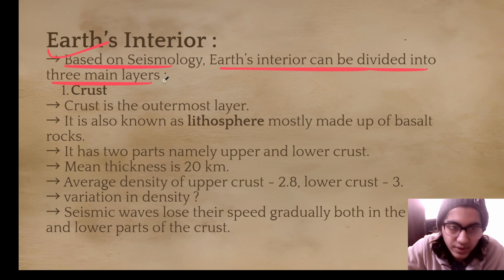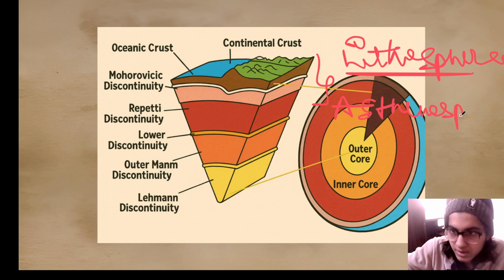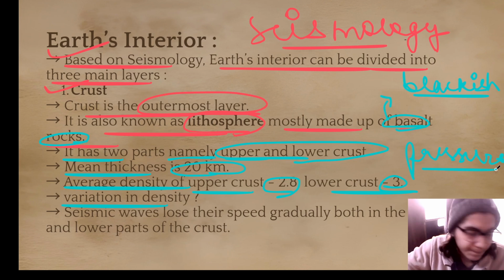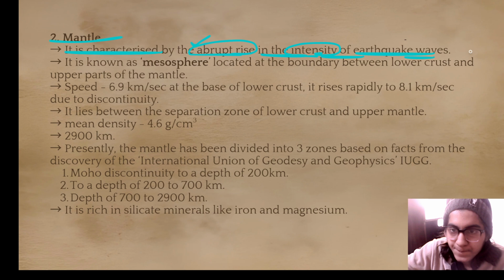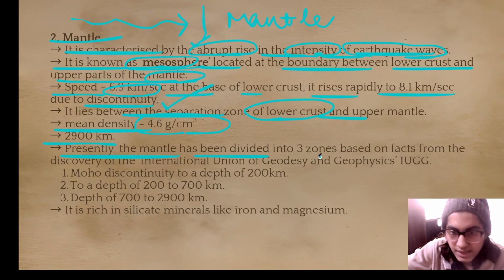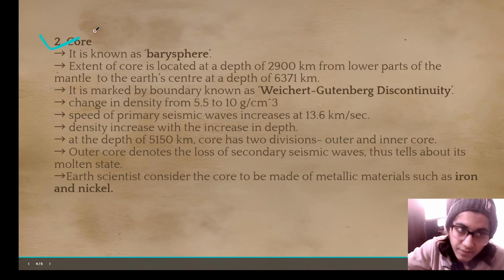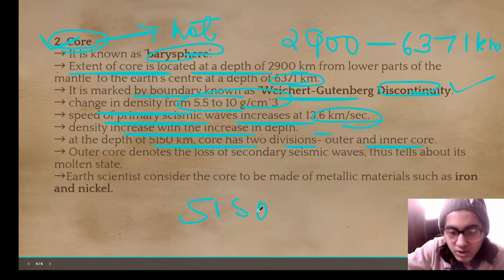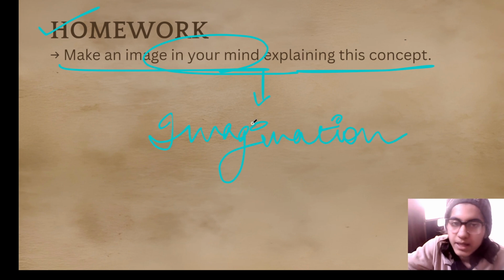Earth's Interior | Physical Geography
Goodmorning Students,
In today's video, We've covered a very important topic i.e. Earth's interior(Crust, Mantle and Core).
I hope you've a nice day.